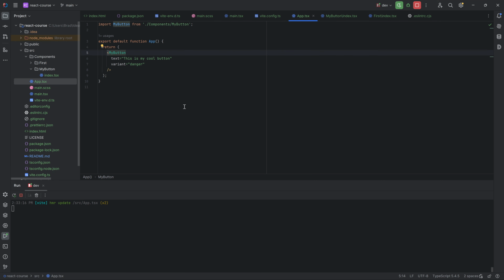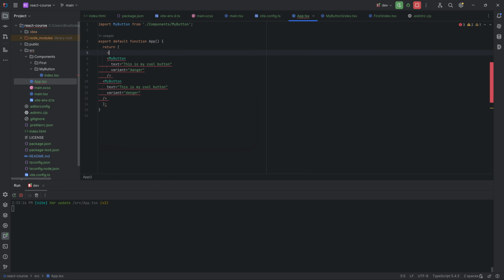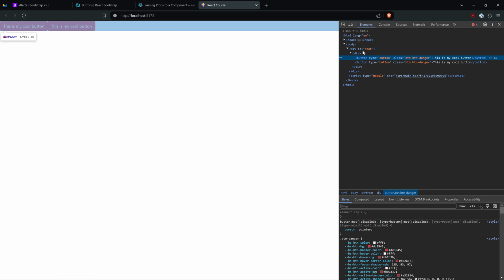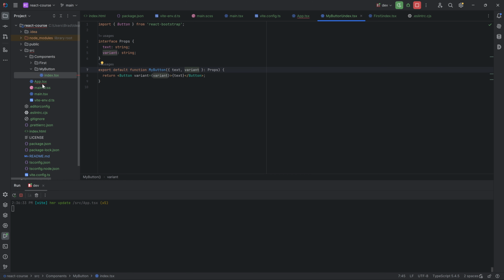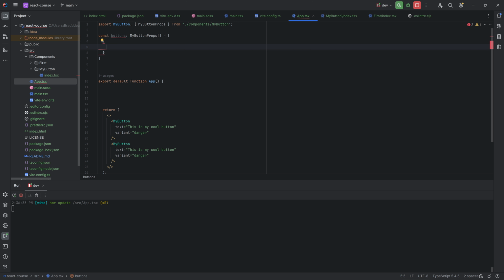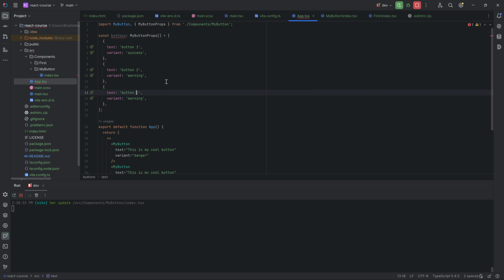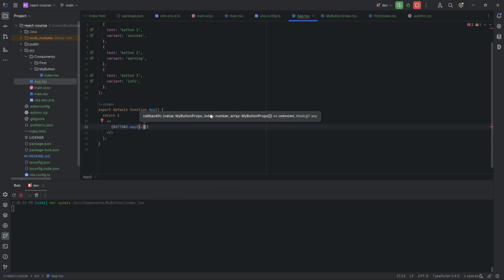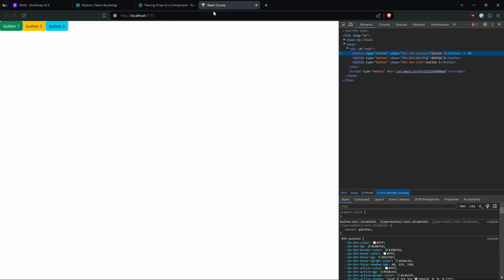A practical guide to React + TypeScript Pt 6. Rendering Multiple Components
In this video I will show you how to wrap and rending multiple components togeather. We will also talk about how to render components using an array.
00:00 - How to render multiple components
01:04 - Wrapping multiple components
02:46 - Using an array to render multiple components